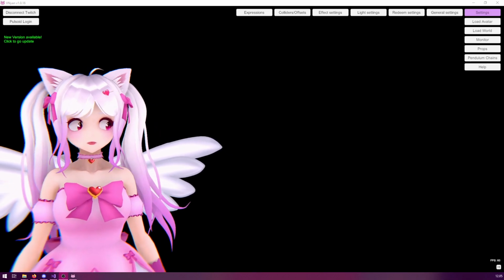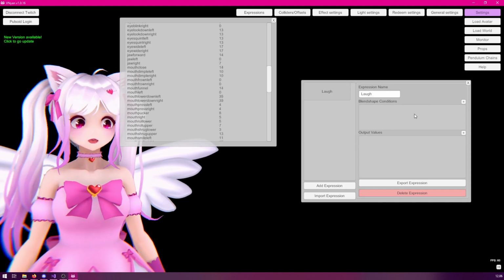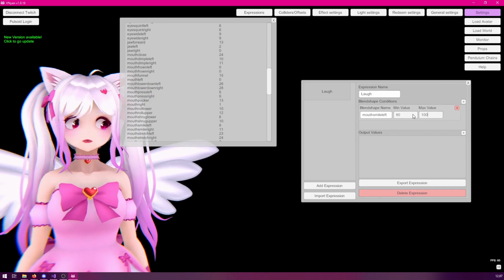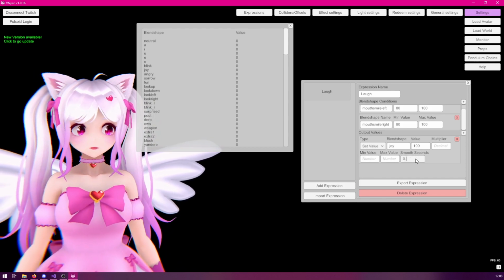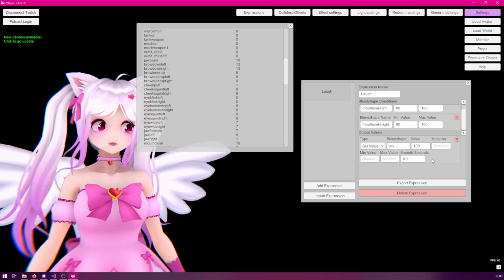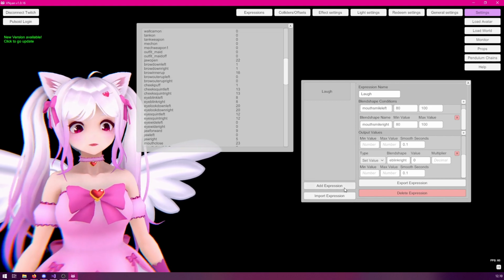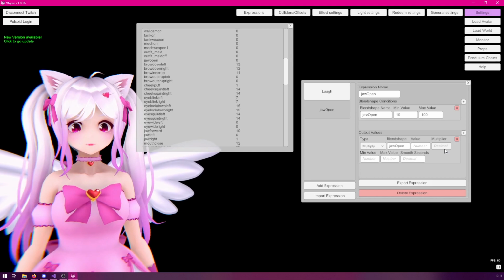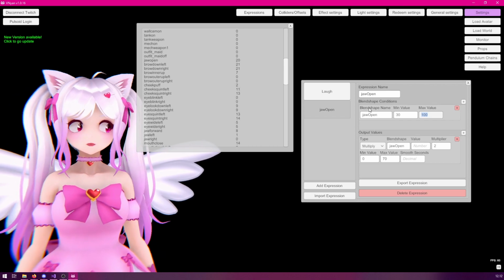Track laughter and simple expressions with ARKit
Ever wanted to have laughing expressions etc on your avatar when using ARKit tracking? Today I'll show how to do this with VNyan's Expression Mapper without using additional webcamera.